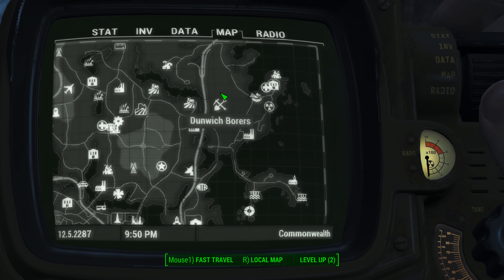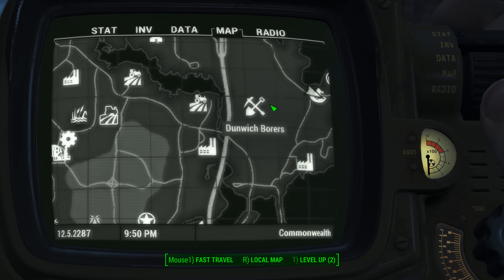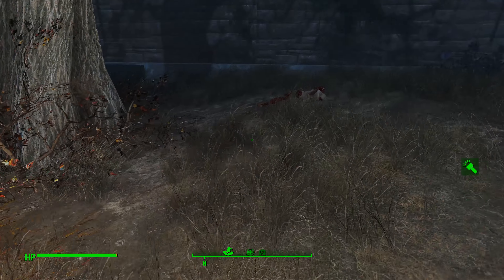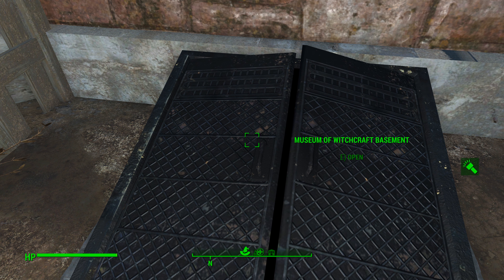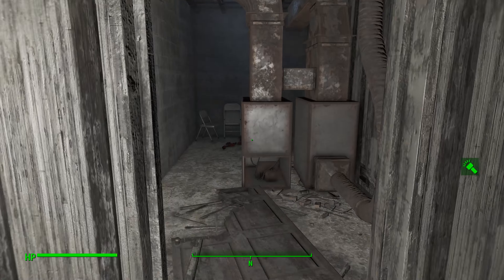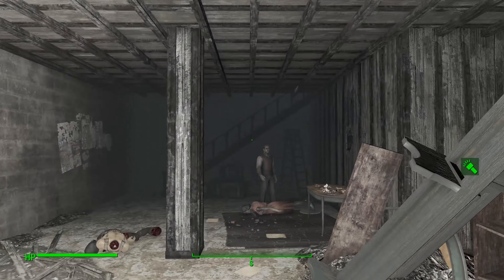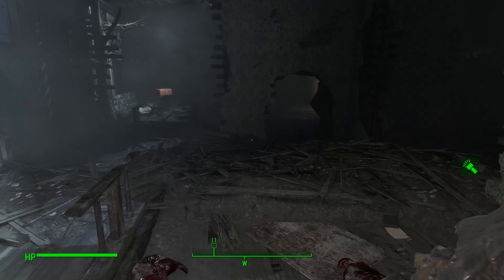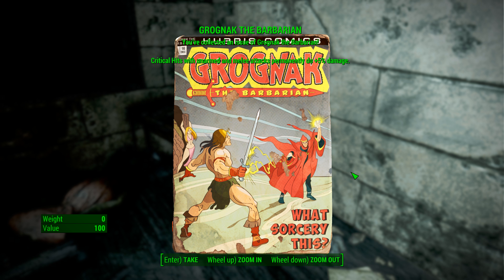Fallout 4 - Grognak the Barbarian - Museum of Witchcraft - 4K Ultra HD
Head out to the Museum of Witchcraft to track down this Grognak the Barbarian comic. This Fallout 4 comic permanently increases the critical damage of melee and unarmed attacks by 5%.  See below for links to the rest...